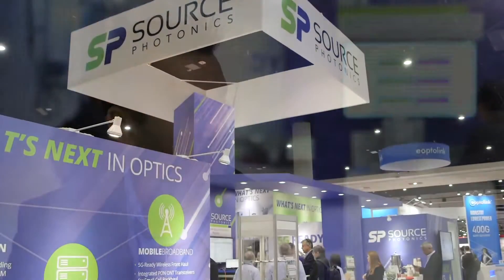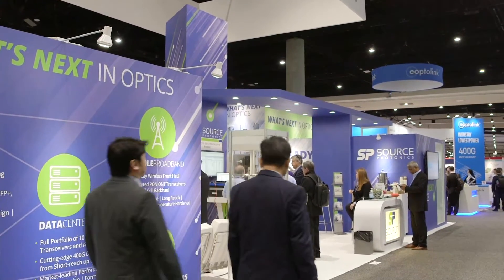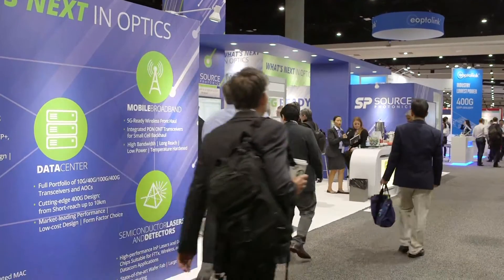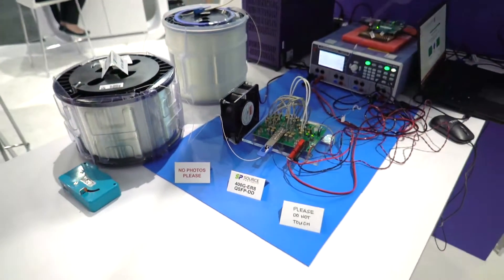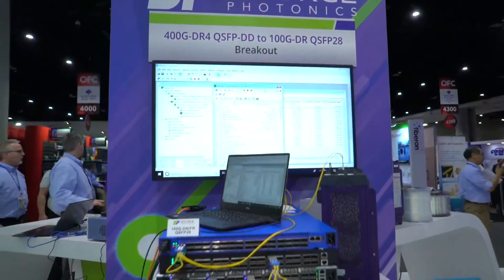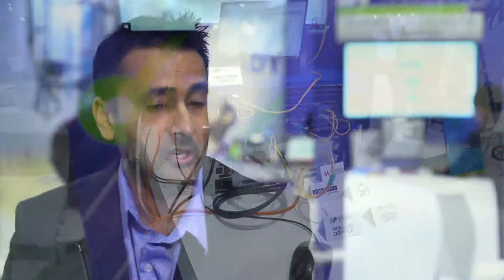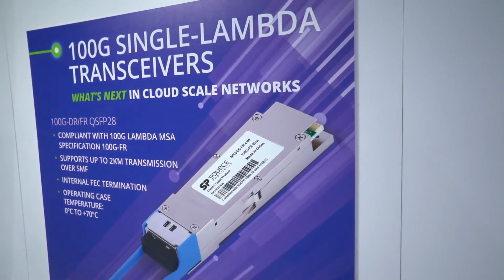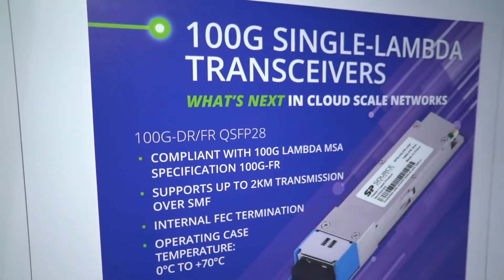Source Photonics Demos 400G & 5G Products at OFC 2019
Manish Mehta, Source Photonics' EVP of PLM, talks about the company's product offerings for cloud, telecom and enterprise operators and OEMs. He describes how its latest 400G-ER8, 400G-LR8 and 400G-DR4 QSFP-DD solutions, as well as its 100G-FR and 50G-ER QSFP28 solutions, will enable high-speed data connectivity and low latency in the cloud and 5G networks.